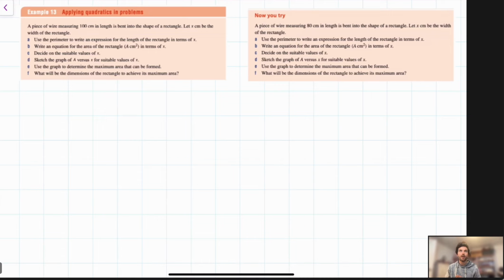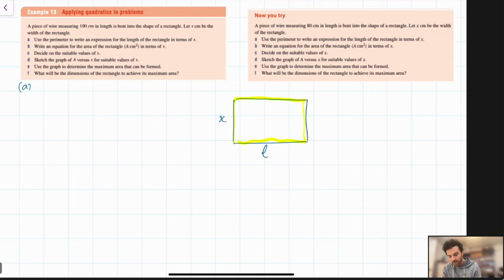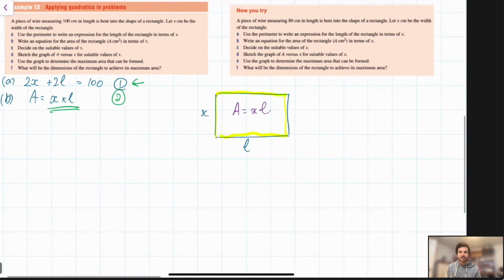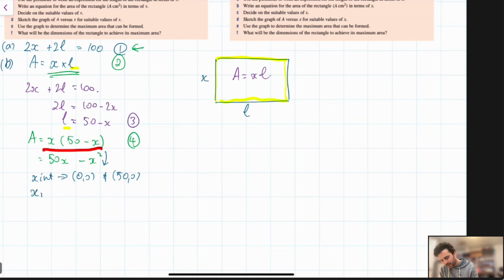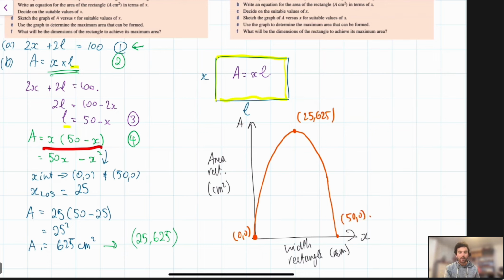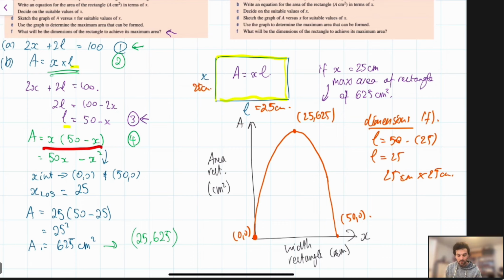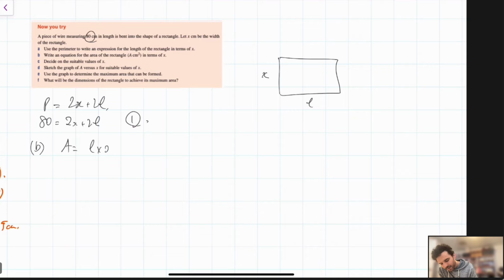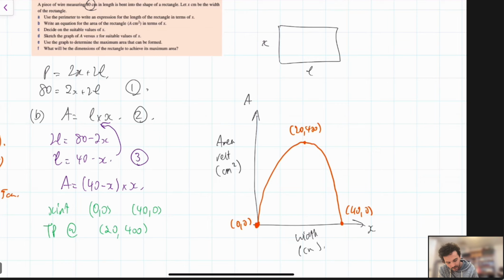Parabolas L5 Applications of Parabolas - Video 2